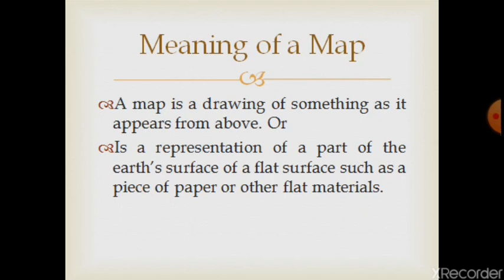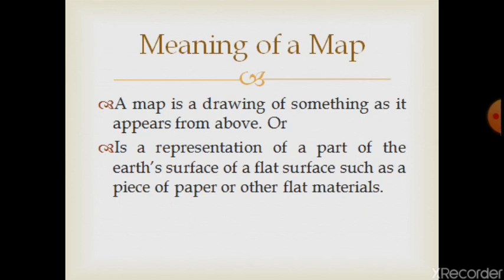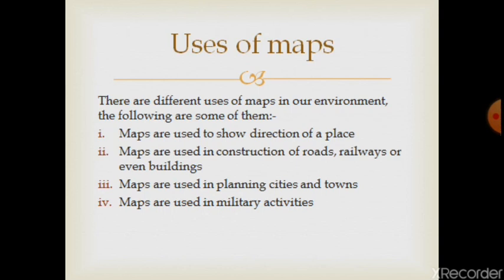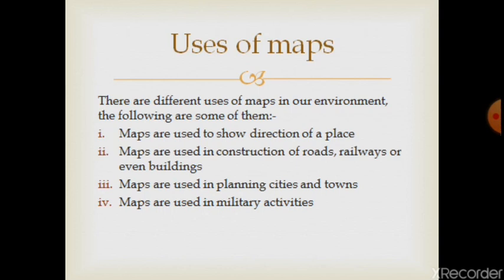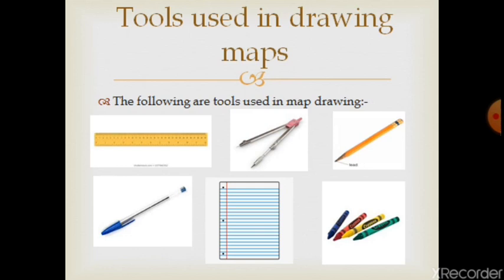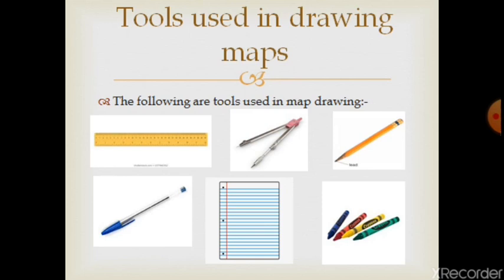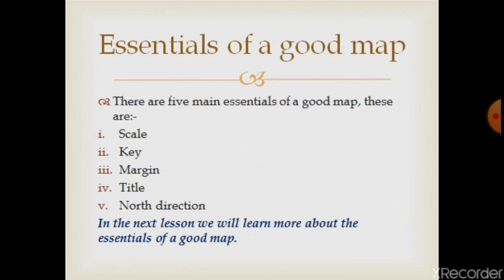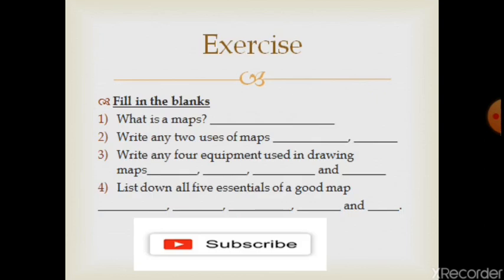SOCIAL STUDIES REVISIONS--LESSON 1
Today we have another subject, Social Studies for grade three and four.